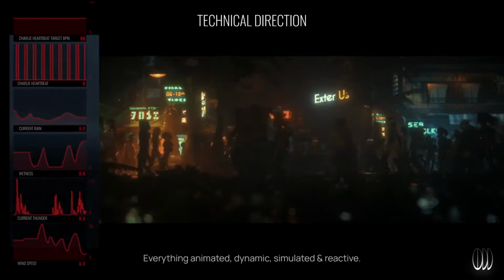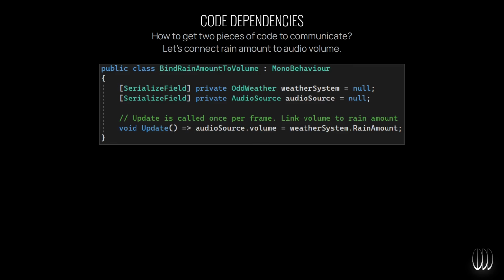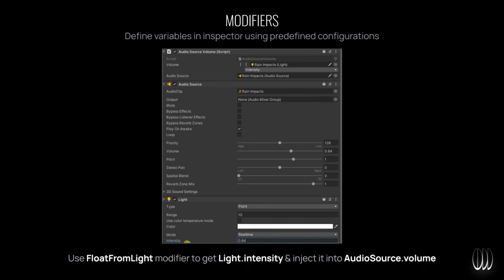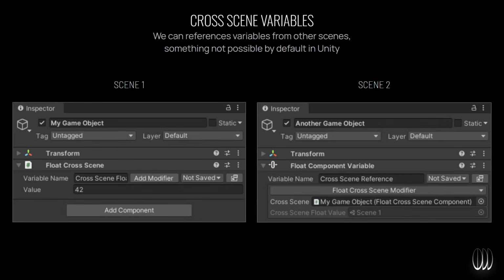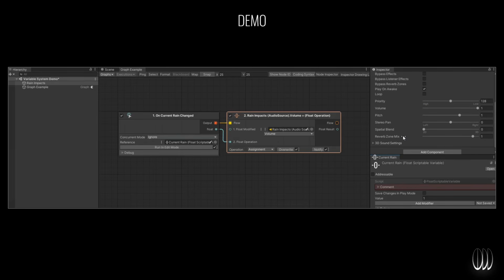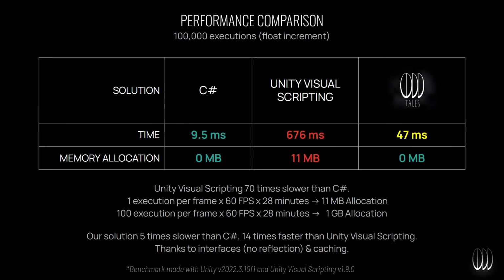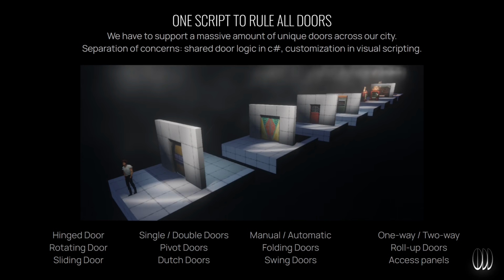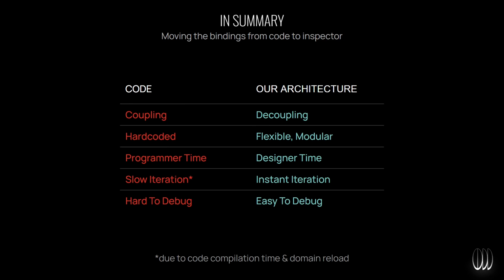The Last Night - Game Architecture Presentation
The Last Night is based on a vision: immerse the player in a relevant depiction of the future, via an open world seamlessly blending simulation & unique situations.

This mix of systemic & scripted content required to invest heavily into architecture & tools to support this vision, especially given that Unity, our engine of choice, isn’t really designed for open worlds.

Nicolas, Lead Programmer at Odd Tales, is presenting here a slice of the years of research & development that went into The Last Night, in this presentation originally made for the RGB Games Programming Conference in Switzerland.